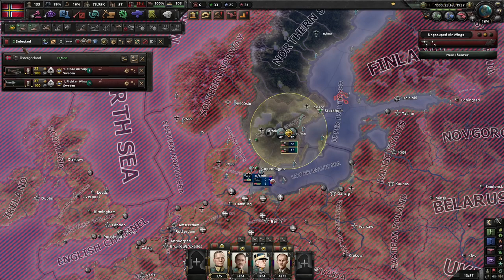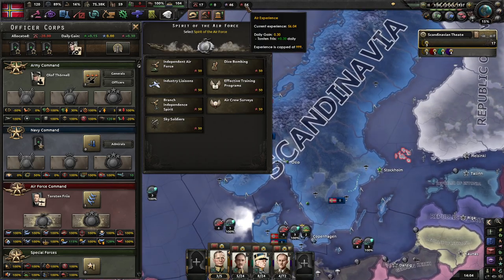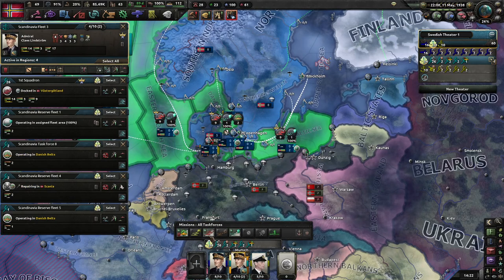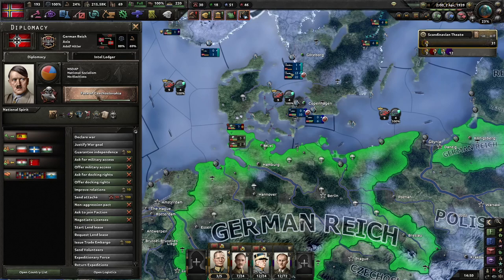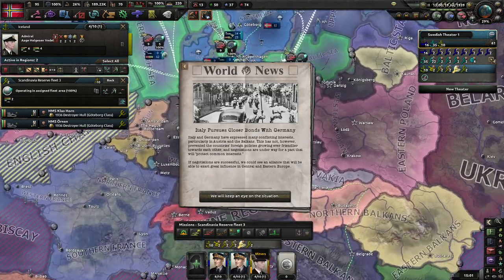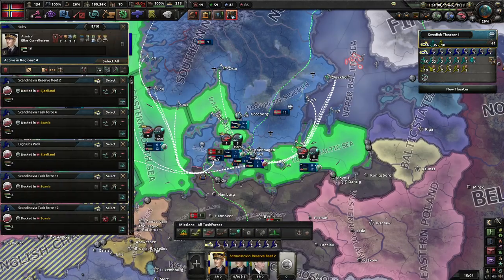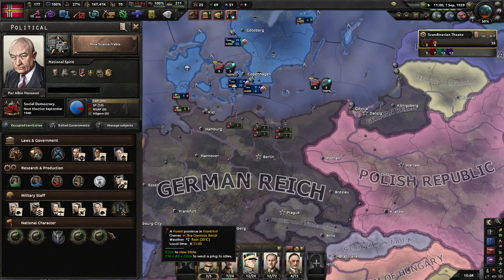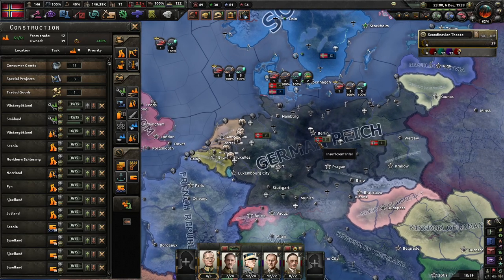HOI 4: United Scandinavia Episode 2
Continuing from our initial rearmament to the fall of Poland. With the Schleswig Line completed and garrisons on the Faroe Islands and Iceland, we're digging in and preparing for the oncoming storm.